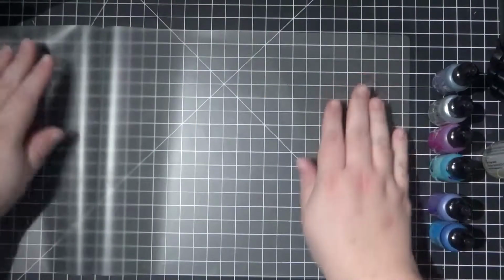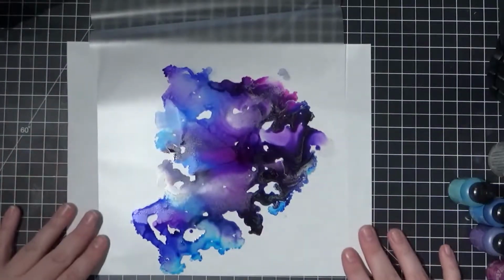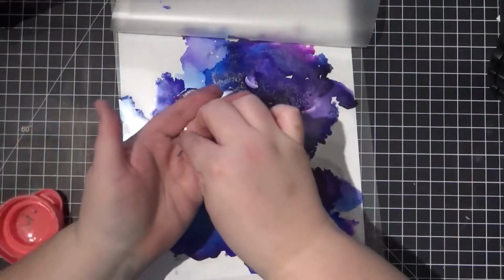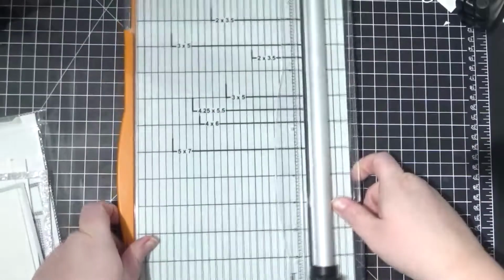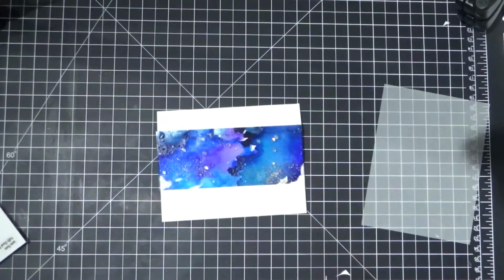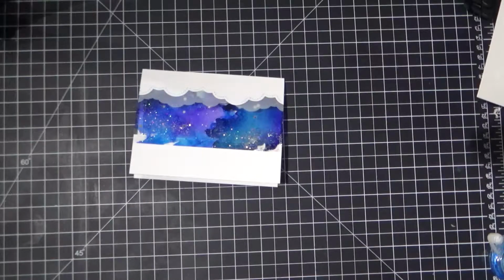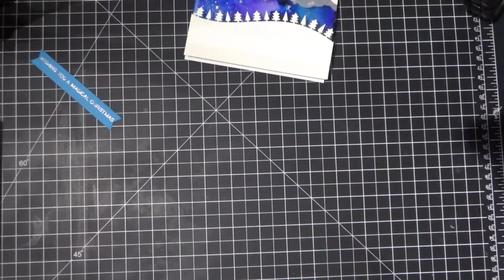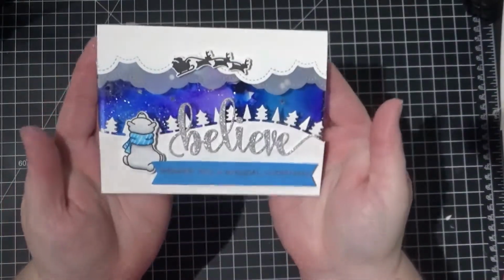Laminated Alcohol Ink Panel Holiday Cricut Card: Jennifer McGuire Inspired Laminating Technique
Hello, I’m Lubomira. Please join me as we make a magical card using a unique see-through panel created with alcohol inks and a laminating pouch. Jennifer McGuire inspired this method with her gorgeous confetti laminations. This technique requires a laminator and produces a large enough panel for several cards. I used a number of Lawn Fawn products including stamps and dies to complete this project. The result is an amazing panel that can be used for a number of scenes, but looks especially beautiful as a sky or galaxy.

The supplies here are the ones I used, some of which have changed or have been discontinued. They can easily be swapped out for ones you may have in your own collection.

Supplies Used

Die Cut Machines
• Cricut Maker

Paper
• Neeah Classic Crest Solar White 110lb
• Bazzill – Pauly-Poo

Stamp Ink and Other Inks
• SSS Intense Black
• Tsukineko Versamark Emboss Ink
•  Tim Holts Alcohol Ink
o Pool
o Indigo
o Raspberry
o Eggplant
o Metallic Silver

Stamps and Stencil
• Lawn Fawn – Winter Skies

Metal Dies
• Lawn Fawn – Winter Skies Coordinating Dies
• Lawn Fawn – Forest Boarder
• Lawn Fawn – Puffy Cloud Borders
• MFT Die-namics – Essential Fishtail Sentiment Strips

Markers/Pens
• Copic
o (Polar Bear) C1, C3, C5
o (Scarf) B2, B4, B6
• Wink of Stella Glitter White Brush Tip Marker
• .8mm Sakura Gelly Roll – White

Embossing Powder, Glitter and Texture Products
• Ranger Fine Detail – Silver
• Recollections Signature Glitter Caddy – Metallic Shapes
• Recollections Super Chunky Glitter – Bling
• Nicole’s Basic Craft Corner Extra Fine Glitter - Silver

Glue and Adhesive
• Adtech Crafter’s Permanent Double Sided Adhesive Tape
• ¼ in. Double-sided Foam Tape
• Recollections Foam Adhesive Circles, Assorted Sizes
• Recollections Washi Tape

Other
• EK Success Powder Tool
• EK Tools Scoring Board
• EK Tools Small Precision Scissors
• Fiskars Deluxe Paper Trimmer with Aluminum Cut Rail
• Scotch Pro Thermal Laminator
• Scotch Laminating Pouches 3 Mil
• Mini Misti
• Marvy Uchida Embossing Heat Tool